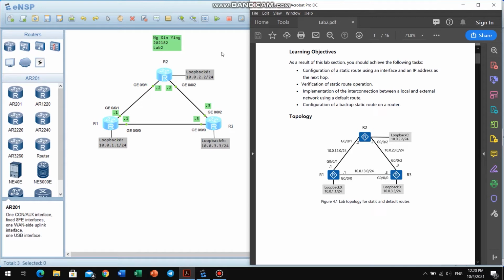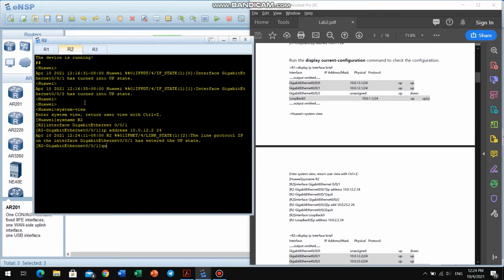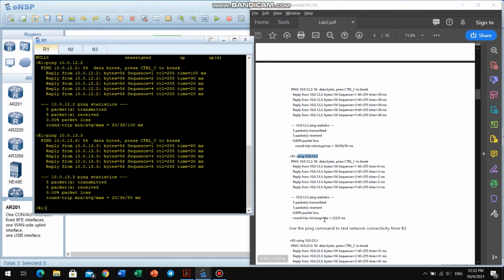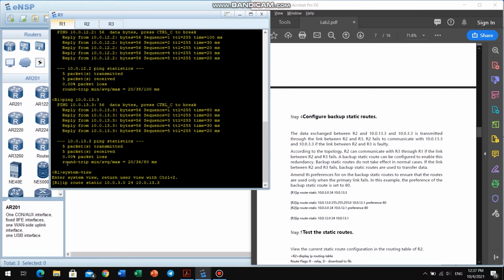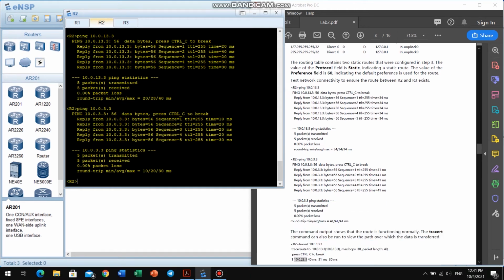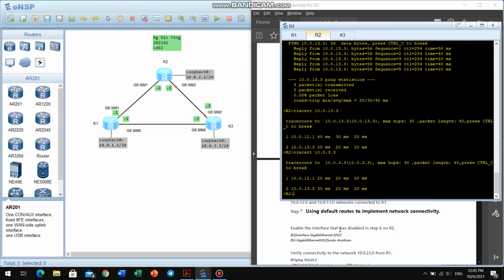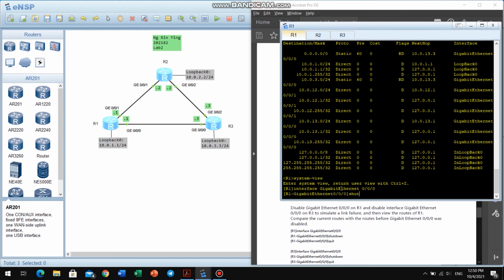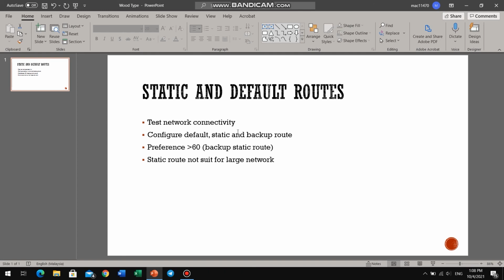SKR3309 lab2 202182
Lab 2 Submission Video